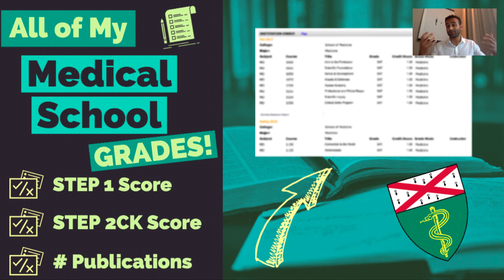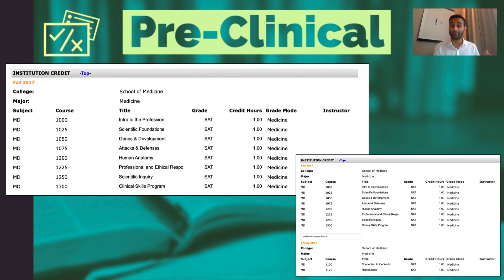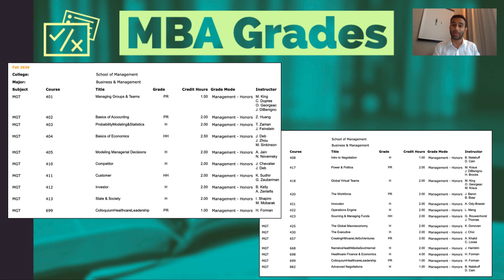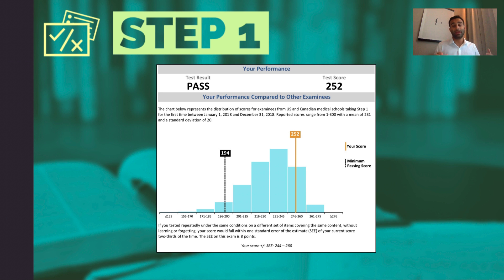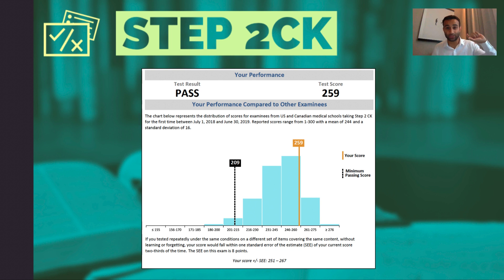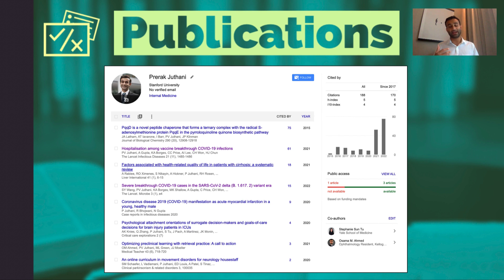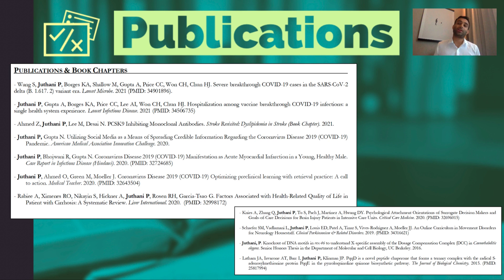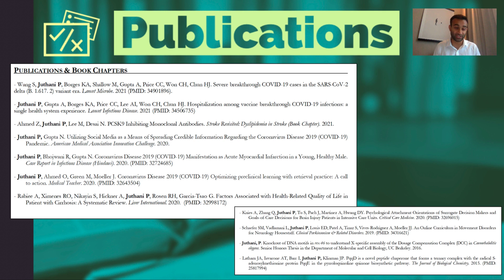All of my Medical School Grades! (STEP1/STEP2CK & Research)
There is a lot of ambiguity about the way grading works in medical school. I wanted to go ahead and try to provide my perspective of how grading was for me in medical school. I took STEP1 when it was still graded numerically, but now STEP2CK has taken over that role (since STEP1 is purely pass/fail).

Below, I have linked several other videos that you may find useful (by yours truly and also FAQ that individuals often ask!):

Some questions that often arise from videos like this:

What are HIGHEST PAYING/MOST COMPETITIVE Medical Specialties? (don't worry, I have a great video on this

Answer: Usually, the higher paying the specialty, the more competitive it is.

Another common question: What Were the Most Competitive Specialties in 2021 MATCH?

How Competitive is Internal Medicine? (Average USMLE Score?)

"If you want a career as an internist, here is how competitive the medical specialty is to match into an internal medicine residency. Internal medicine is the branch of medicine that involves physicians who provide long-term, comprehensive care in the office and the hospital, managing both common and complex illnesses in adolescents, adults, and the elderly."

Prior to STEP1 going P/F, what score did medical students usually aim for?

 The short answer is: it depends. The current minimum passing score for Step 1 is a 194. The score you might want to get, however, could be somewhere between 238 or as high as 251, depending on the competitiveness of your desired specialty. In 2020, four of the top-matched specialty tracks for U.S. MD graduates were internal medicine, family medicine, anesthesiology, and radiology-diagnostic. The Step 1 score range for those top-matched specialities was between 220 and 249, and the percentage of first-year residents matched in these ranges in.2020 was between 60 percent and 66 percent.

"The average salary post-graduation from an internal medicine residency is $251,000, provided one does not go on to sub-specialty training which can change the salary substantially."

Does Publishing Articles Help You Match?

"For medical students and residents, publishing research articles can provide a uniquely rewarding educational experience. Medical students can publish articles to add to their residency application and become more competitive applicants. Residents can publish articles to meet the training requirements of their program and to bolster their fellowship applications, particularly when preparing for academic positions. In this article, we will discuss 5 ways in which publishing articles can help medical trainees by: 1) strengthening applications, 2) satisfying residency program requirements, 3) increasing personal medical knowledge, 4) providing easier access to future research opportunities, and 5) offering a sense of personal achievement."

Check out my skillshare course: How to Get Great at Just About Anything (Including Time Management/Personal Statements)

5 SIMPLE Ways to UP Your Anki Game! (EVERYTHING You Need; Strategies for ALL Subjects):